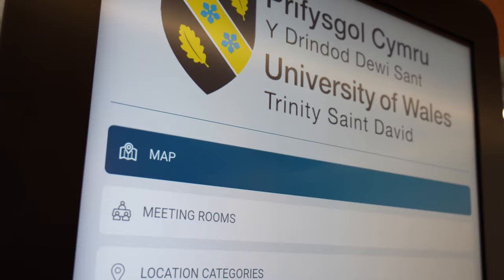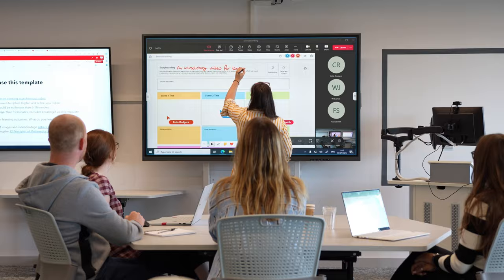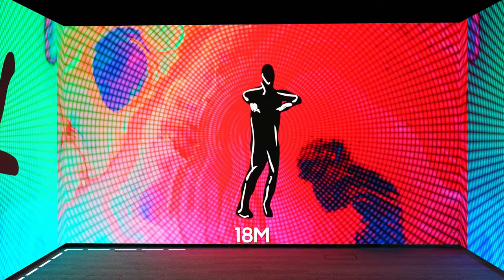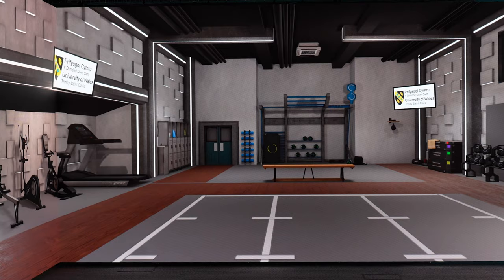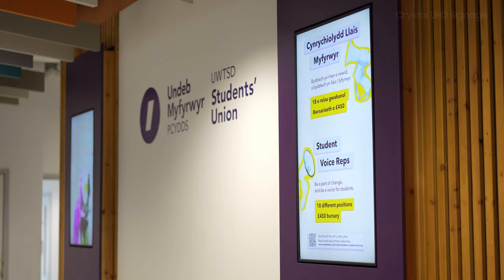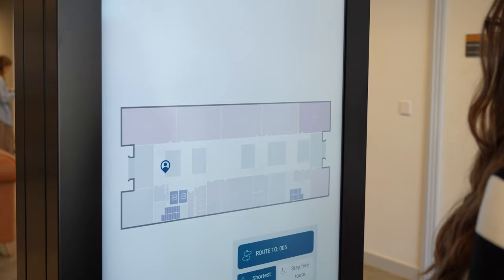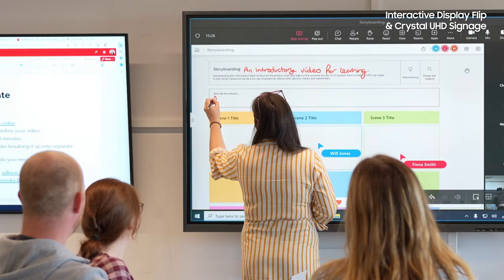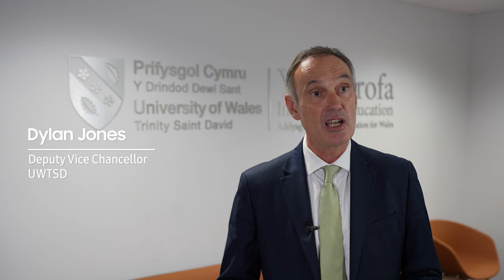Display Solutions: Case Study - University of Wales Trinity Saint David | Samsung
Samsung's display solutions enhance the digital transformation of higher education experience at University of Wales Trinity Saint David, supporting immersive learning.